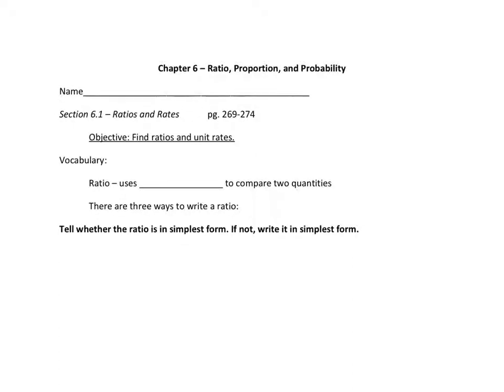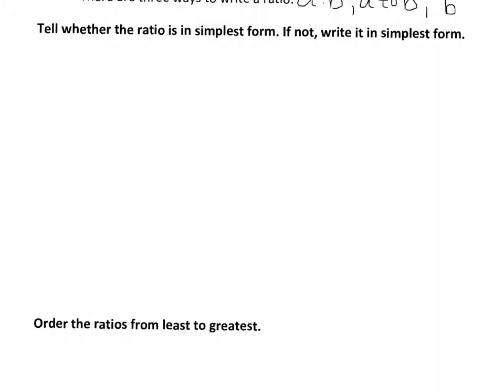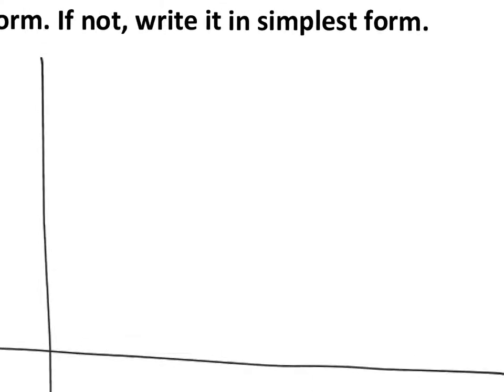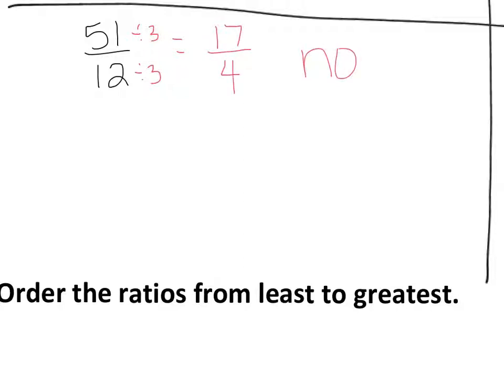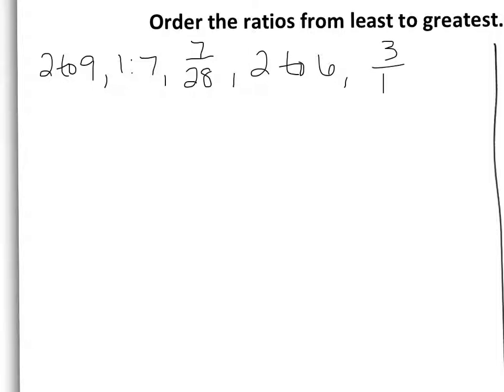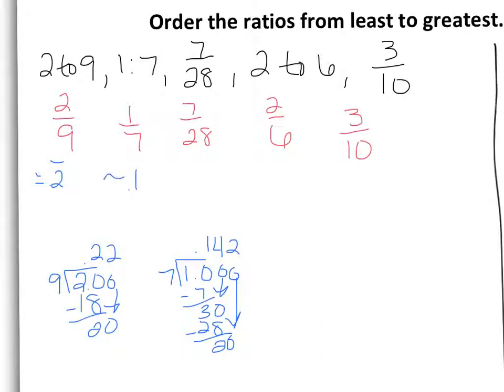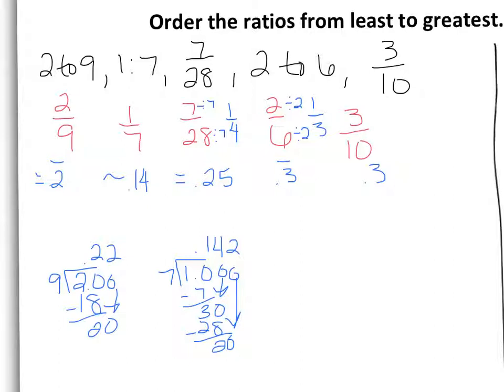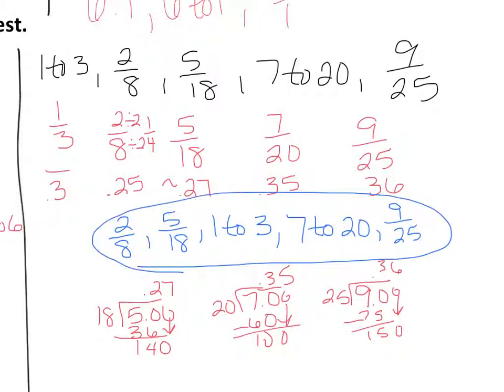6.1 day 1 ratios and rates